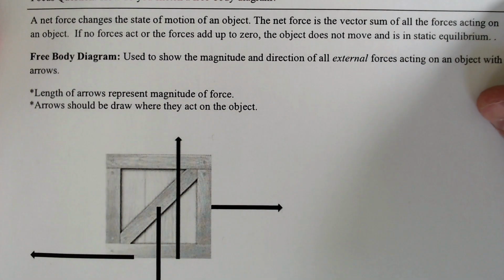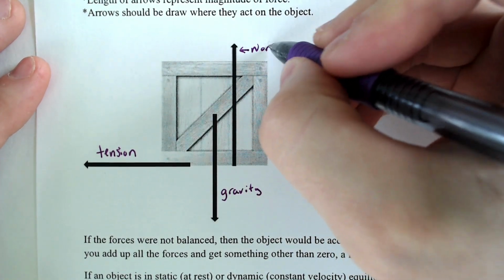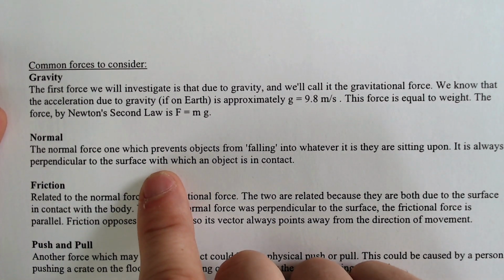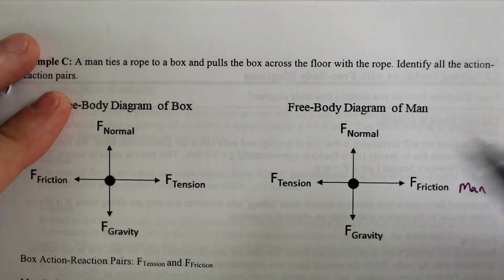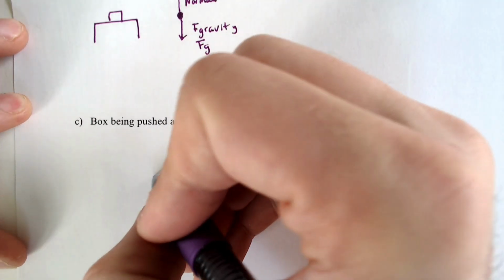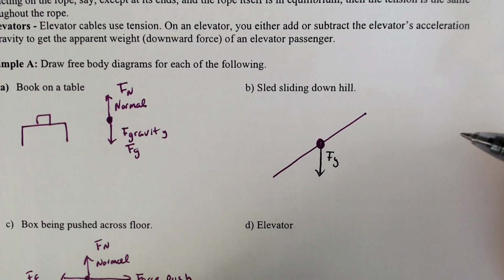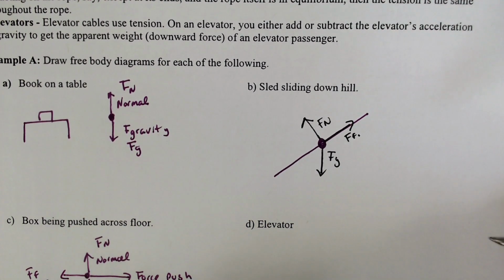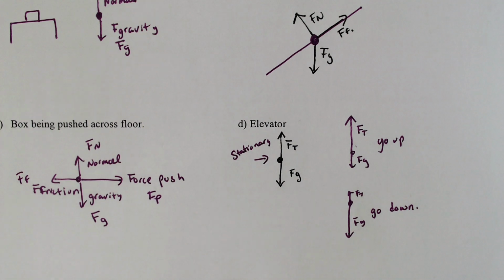Free body diagram Introduction